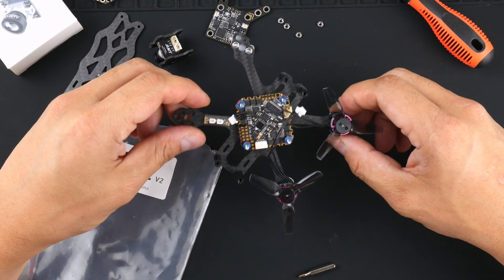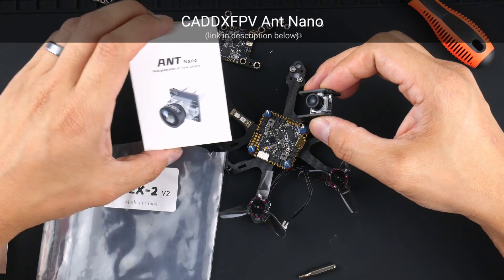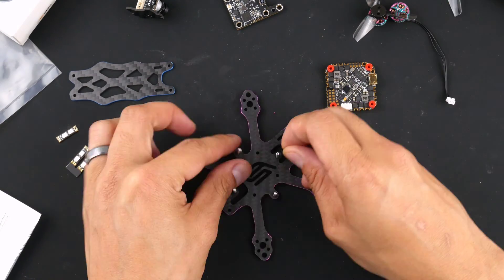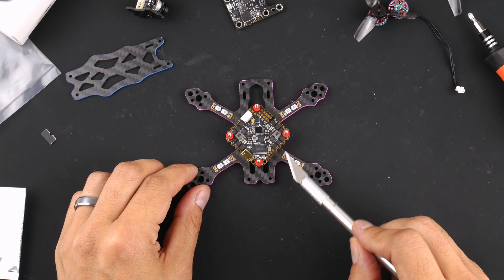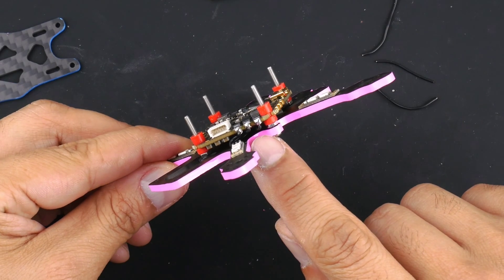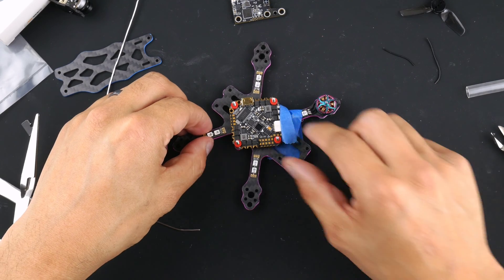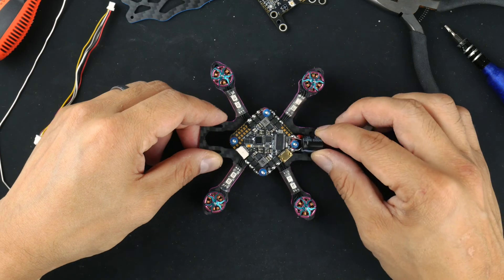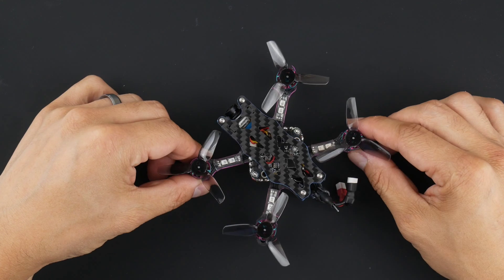Apex2 Build - Part 1 - JHEMCU GHF405 AIO 40A ESC RCInPower 1003 22000kv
Here's my Apex2 Build! It's a 2inch 2S park ripper based on the AlfaRC Apex 2 Inch frame. In this video I go through my initial plan of components and install of the motors, LED race wires, flight controller/ESC and battery lead. This little quad has been great fun to build and even more fun to fly in the backyard and small parks etc. Hope you like it! Let me know your thoughts or comments below, I love hearing what others think and would like suggestions/improvements too!

Frame - AlfaRC Apex 2 inch:

Flight Controller - JHEMCU GHF405 AIO 40A ESC:

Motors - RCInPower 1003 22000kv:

VTX + Receiver AIO - HappyModel Fyujon V2:
(ExpressLRS Receiver + 300mW VTX)

Camera - CADDXFPV Ant Nano:

Fancy buying me a coffee if my videos have helped you?